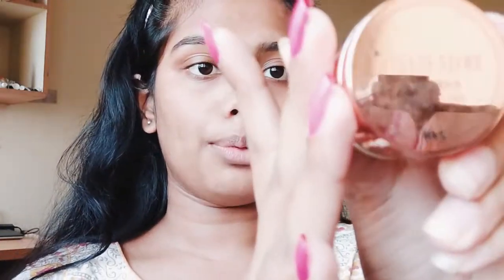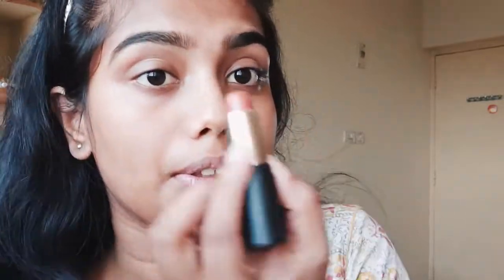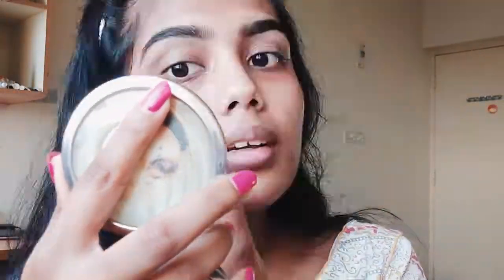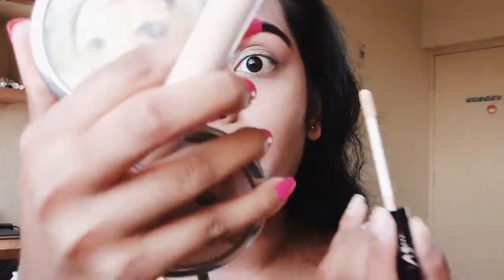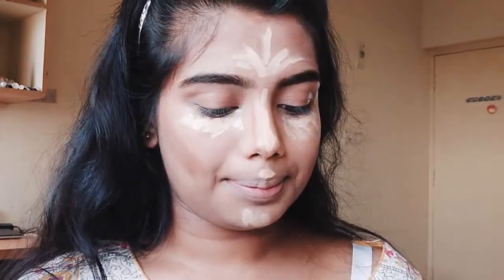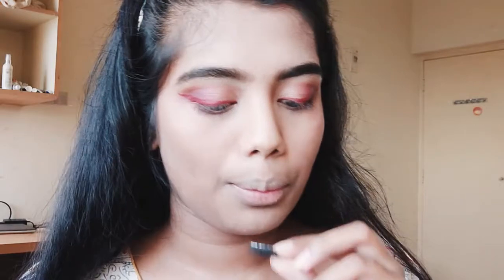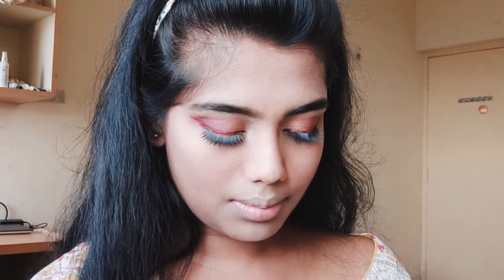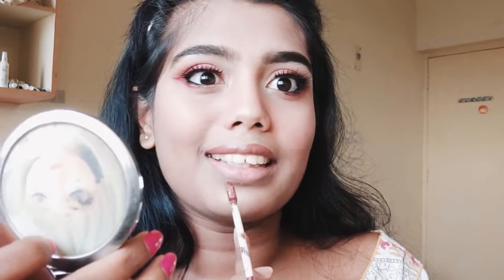DIWALI MAKEOVER by JYOTI DUTTA || VLOG 17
Hello everyone, today is Diwali so Happy Diwali to all of you.

Today i am going to create a diwali look. I hope you gonna love it.

Do watch the video,hit the like button, hit the bell icon to get notified for my upcoming videos,subscribe the channel, comment , share as many as you can and also follow my FB page and Instagram❤️.